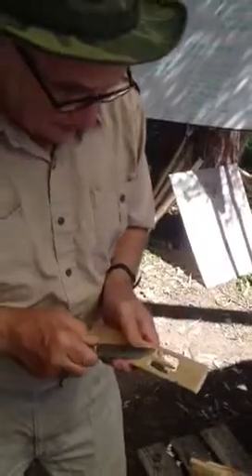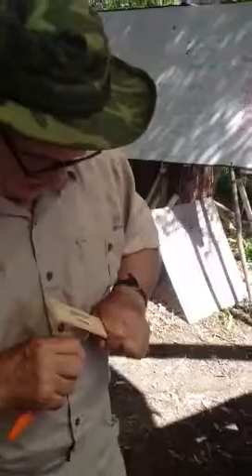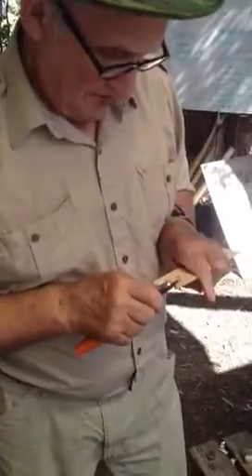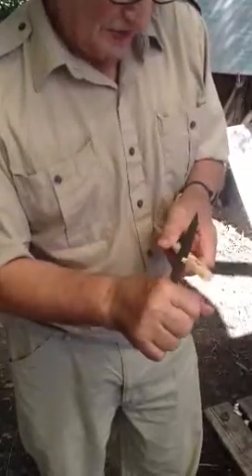Mors Kochanski Netting needle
Mors Kochanski making a Netting needle at the summer course at Karamat wilderness ways.